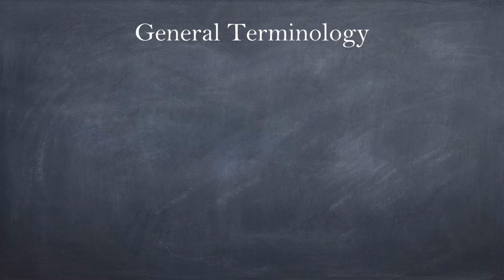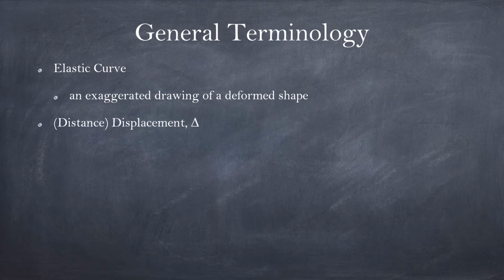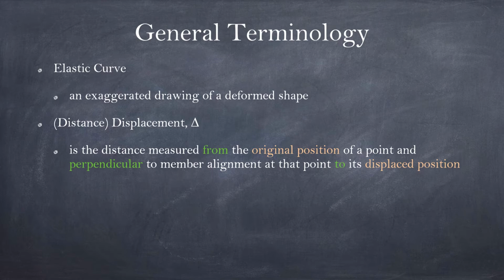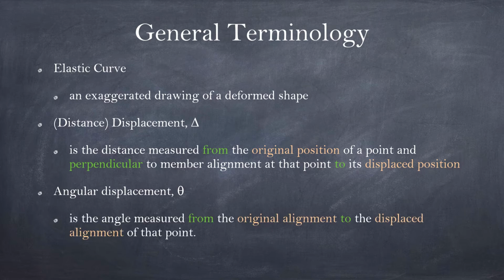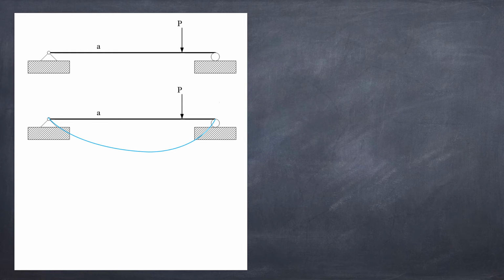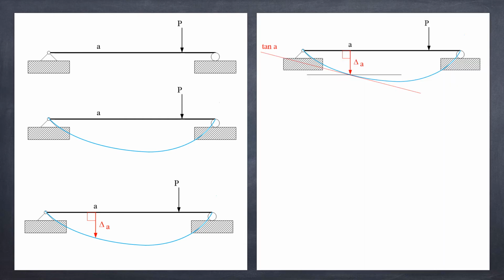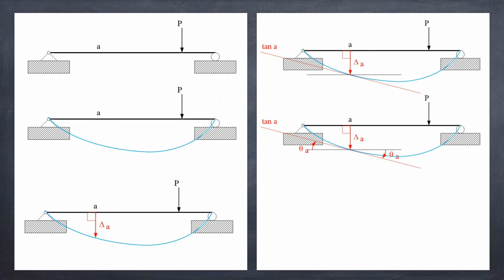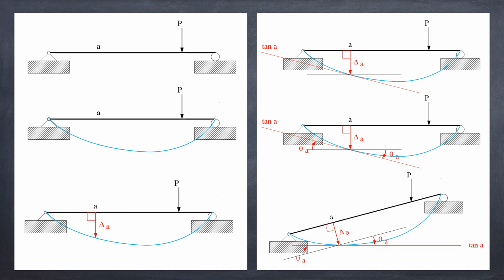CVE 233 2021 Lecture 00 15 22 BM Displacement Terminology VDO